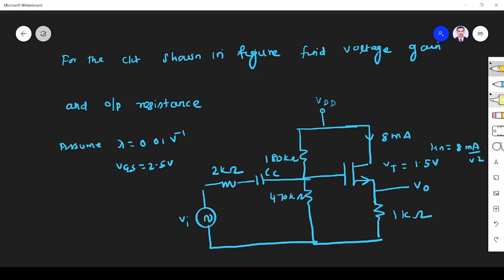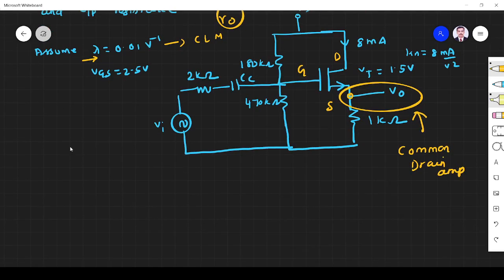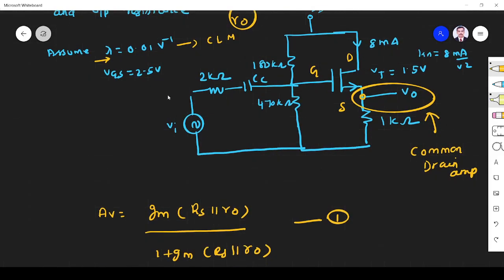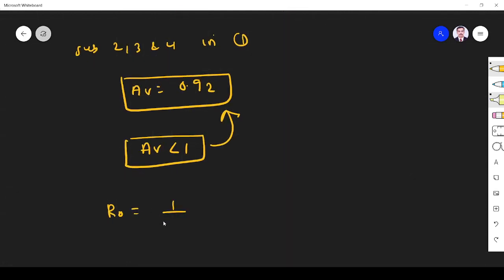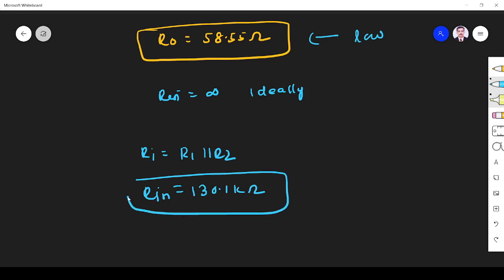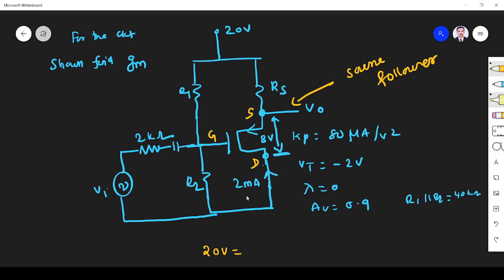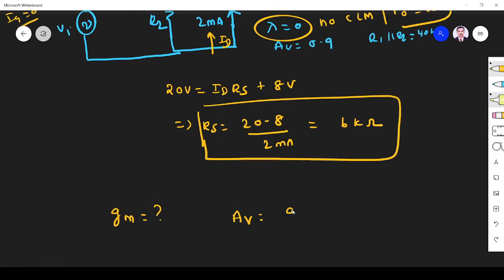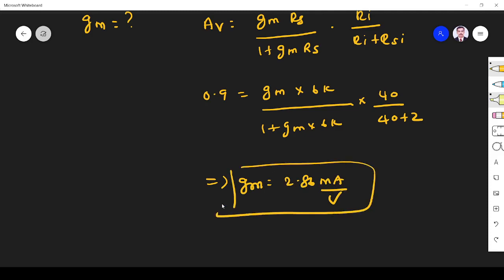30 Common Drain Amplifier Problems- GATE ECE || TRB || TNEB || ESE-II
In this video series MOSFET is going to analysed in detail starting from the device structure to frequency response of the MOS Amplifiers..This will be helpful for those who are preparing for university exams in undergrduate ECE and EEE students and gateece and gateeee students and annauniversityecedepartment students ..
In this video  problems on common drain amplifier are solved in detail @Majeeth Lectures